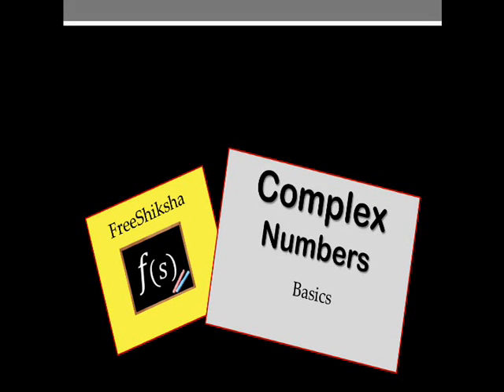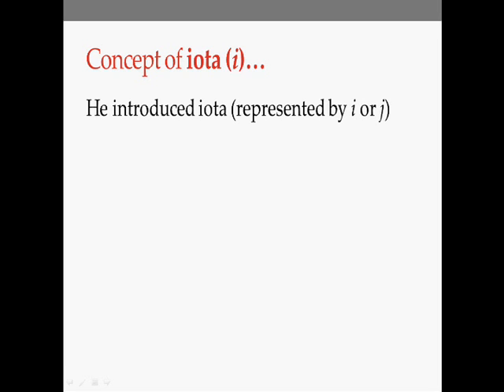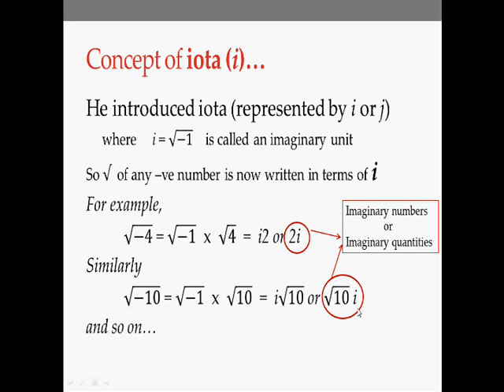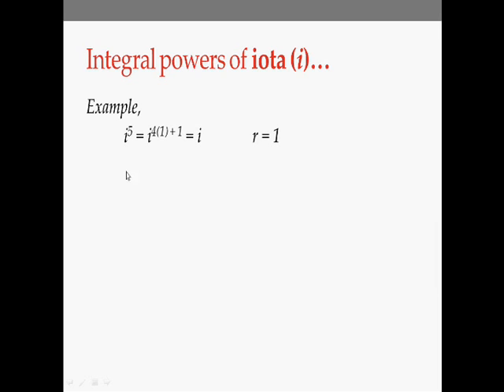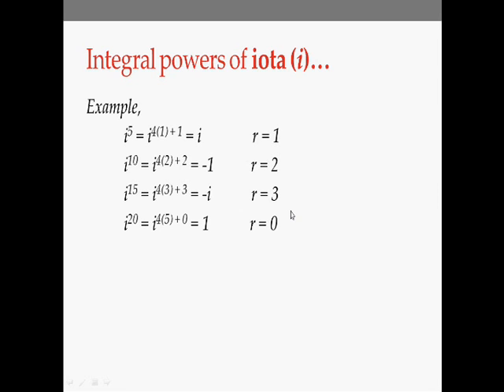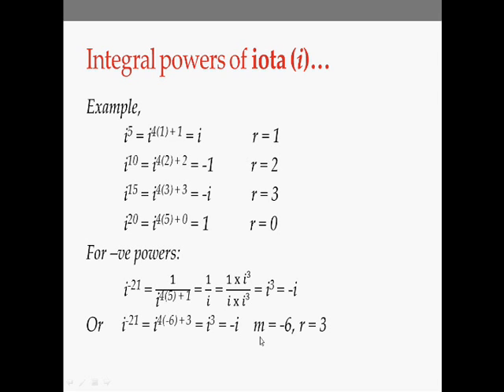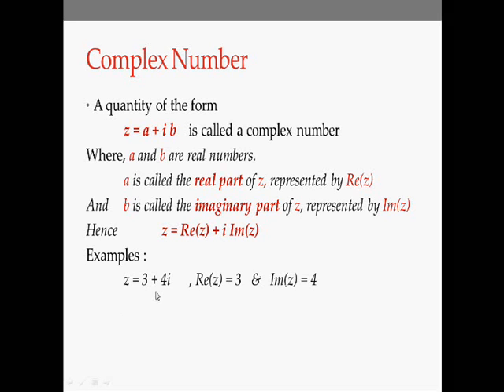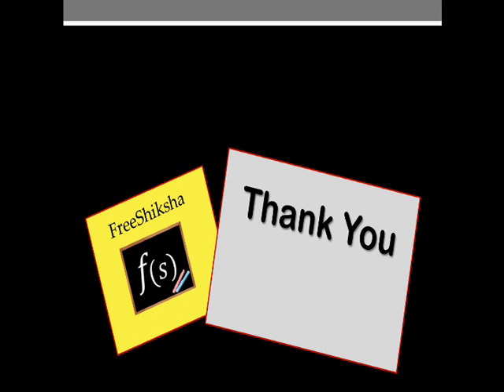Complex Number Basics - Iota : IIT JEE ADVANCED MAINS MATHS 11th 12th CBSE BITSAT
Understanding the basic concept and significance of Complex Numbers and Iota and its various properties.